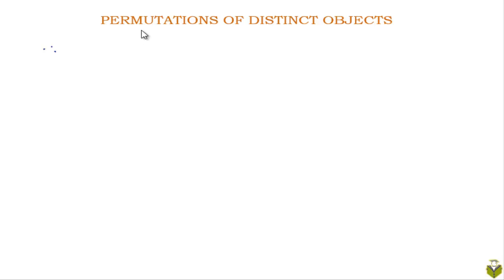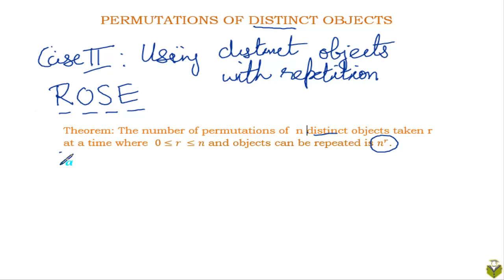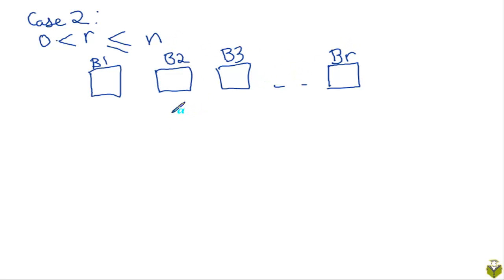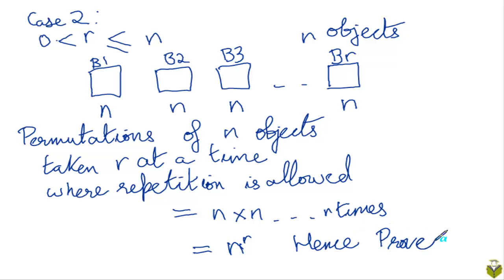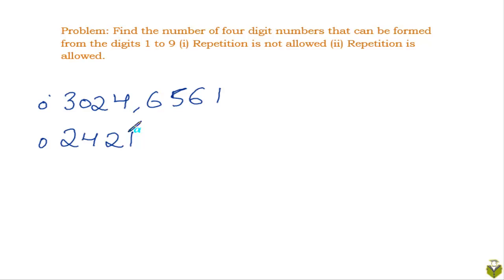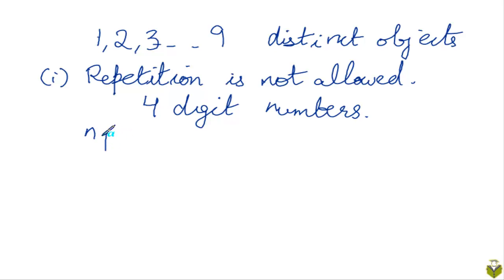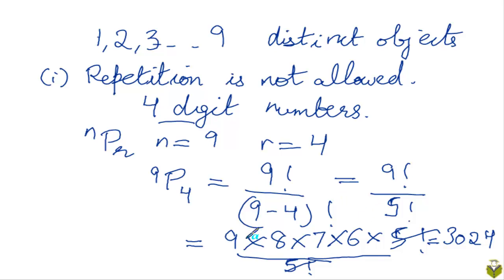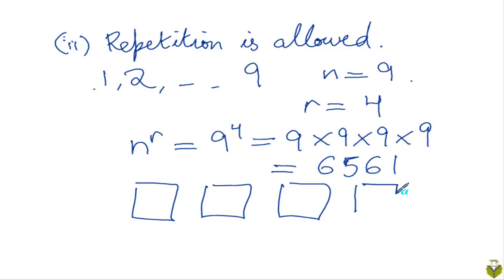3 3 permutations